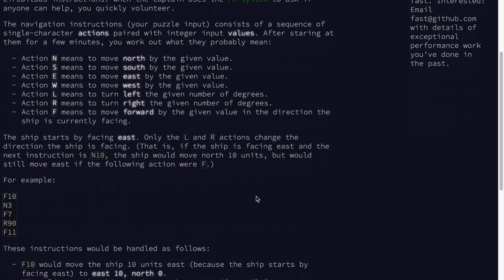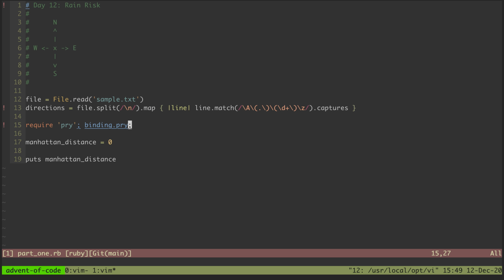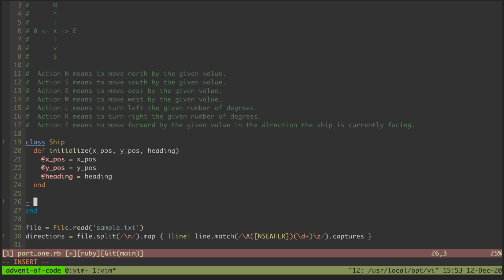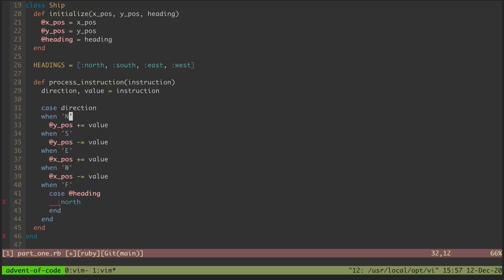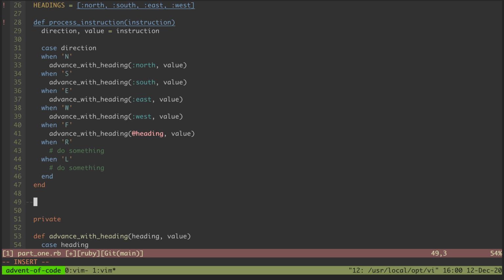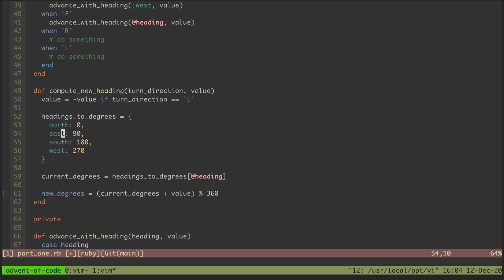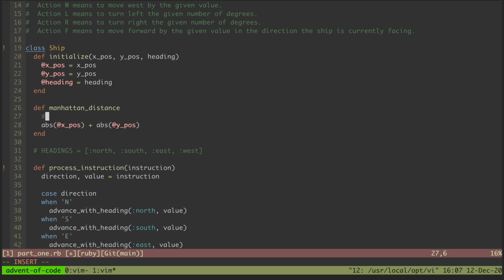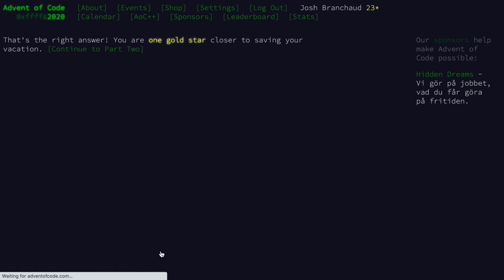Advent of Code 2020, Day 12, Part One - Solved with Ruby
I code up and walkthrough a solution to Part One of Day 12 of Advent of Code 2020 using Ruby. Once I got my bearings, I was able to use a Ruby case statement and some modulo math to navigate this ship through the storm.